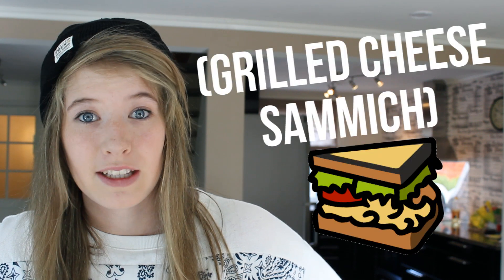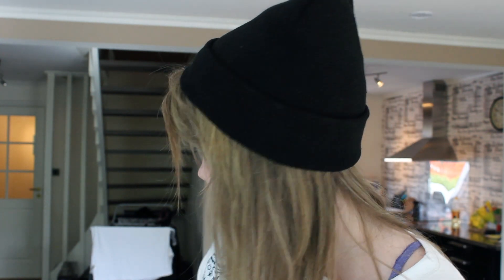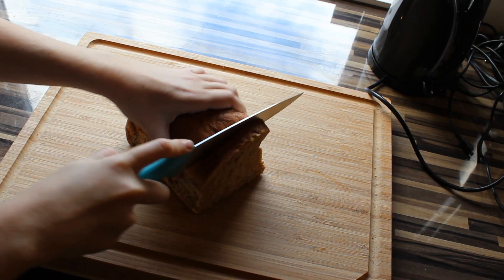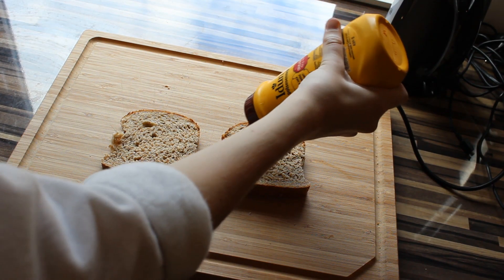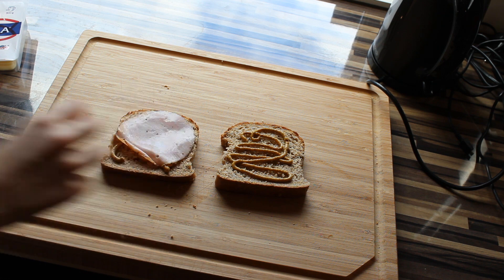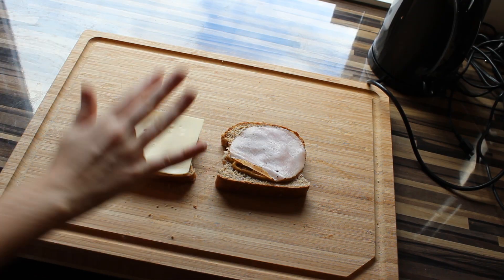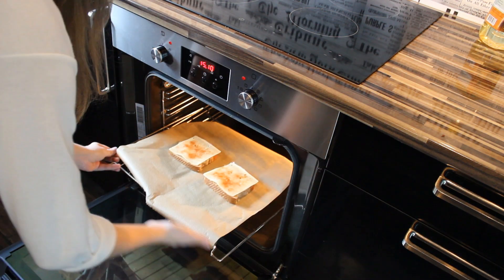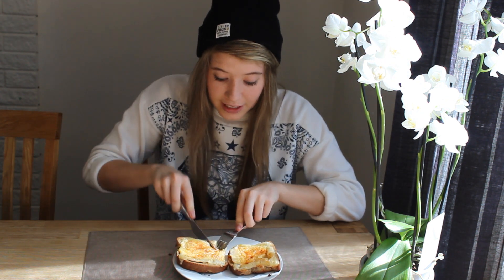Grilled Cheese Sandwich!